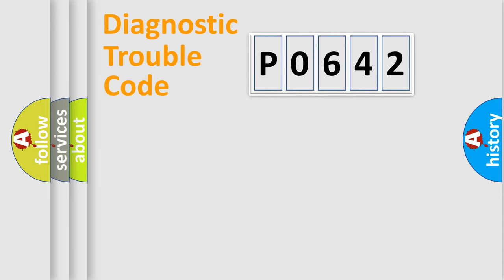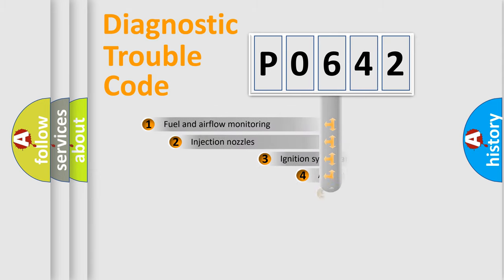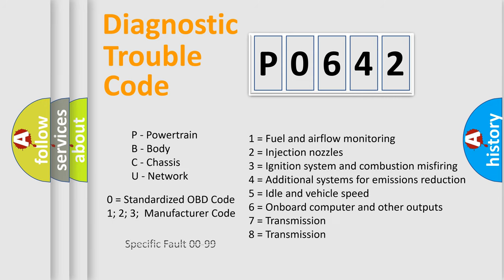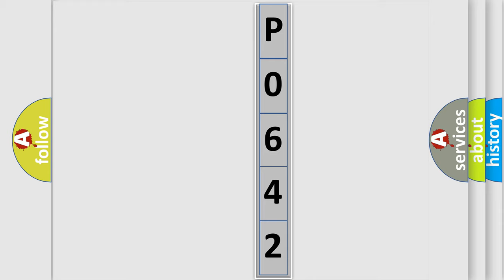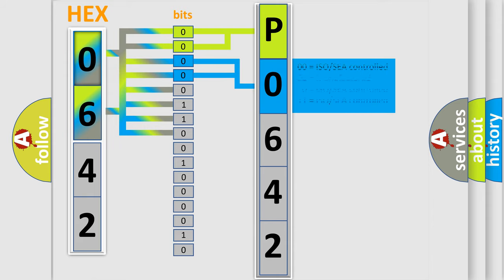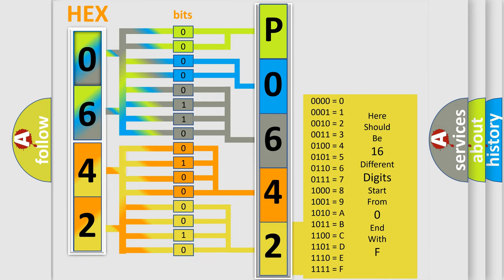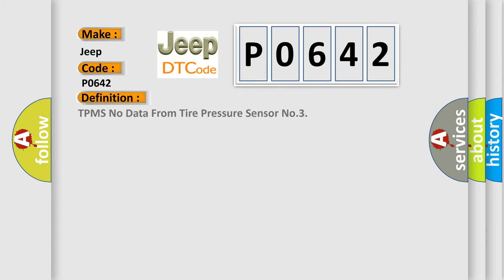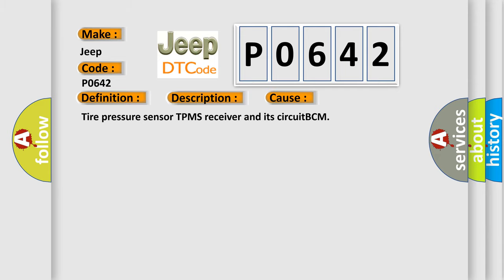DTC Jeep P0642 Short Explanation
Contents:
0:21 Basic DTC analysis according to OBD2 protocol standard.
1:48 Insight into programming
2:58 A diagnostically understandable description of the Diagnostic Trouble Code
3:05 Basic error definition

Make:
Jeep
Code:
P0642
Definition:
TPMS No Data From Tire Pressure Sensor No.3
Description:
Although the vehicle has run more than 10 minutes at 40 km or h (25 mph) or more,BCM does not receive the data sent from the tire pressure sensor.
Cause:
Tire pressure sensor TPMS receiver and its circuitBCM